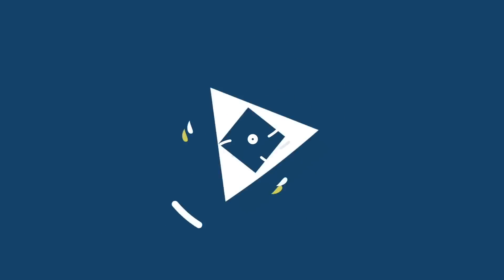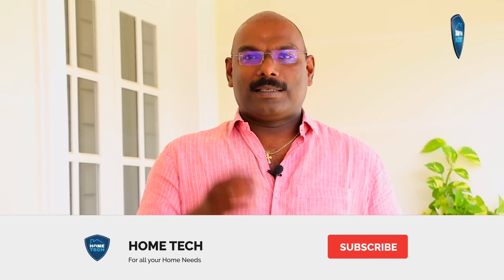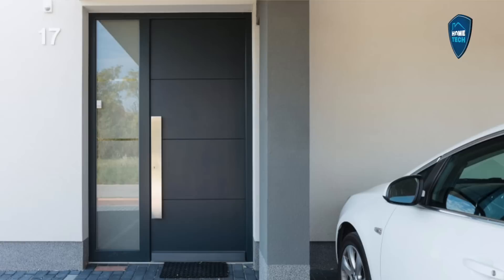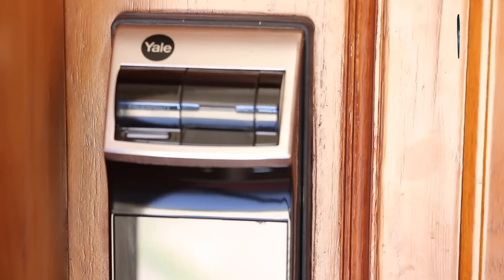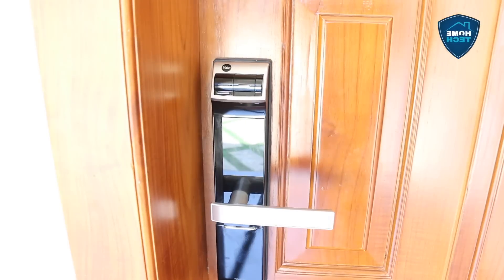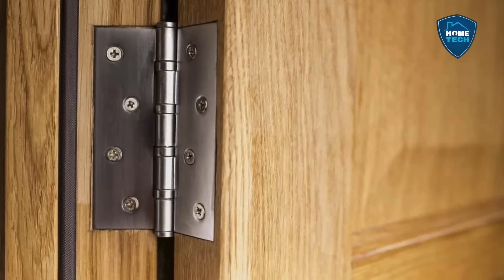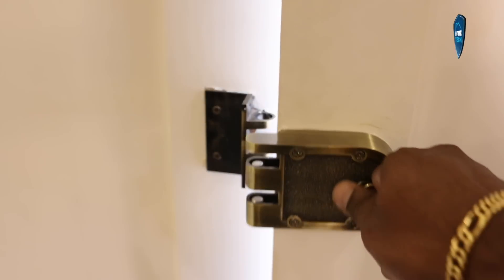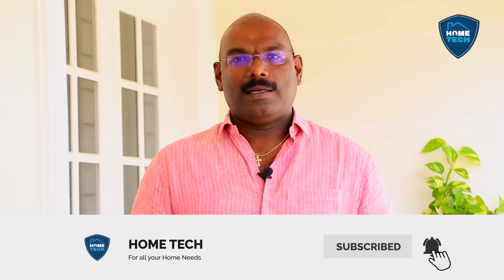Main Door | Front Door | Kerala Style | Door Designs | Modern Door Designs | KG Francis | HOMETECH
വീടിന്റെ മുൻ വാതിൽ വെക്കുമ്പോൾ ശ്രദ്ധിക്കേണ്ട കാര്യങ്ങളും . എന്തൊക്കെ തരം വാതിലുകളാണ് ഇന്ന് മാർക്കറ്റിൽ ഉള്ളതെന്നും അതിന്റെ ഗുണങ്ങളും ദോഷങ്ങളും ഒപ്പം ഏതൊക്കെ തരം ലോക്കുകൾ   ആണ് ഇന്ന് മാർക്കറ്റിൽ ഉള്ളതെന്നും അതിന്റെ ഗുണങ്ങളും ദോഷങ്ങളും എന്നിങ്ങനെയുള്ള കാര്യങ്ങളാണ് ഇന്നത്തെ ഈ വീഡിയോയിലൂടെ പ്രതിപാദിക്കുന്നത്

Things to look out for when placing the front door of the house. Today's video explains what types of doors are on the market today, its advantages and disadvantages, and what types of locks are on the market today.

My Gears
Camera : Canon 70D
Lens : Canon EF-S 18-135mm f/3.5-5.6
Mic : Boya Omnidirectional Lavalier Condenser Microphone
Tripod: Manfrotto 290 Xtra tripod
©NOTE: All Content used is copyright to Home Tech ™. Use or Commercial Display or Editing of the Content without Proper Authorization is not Allowed
©NOTE: Certain Images, Music, Graphics which are shown in this video may be copyrighted to respected owners